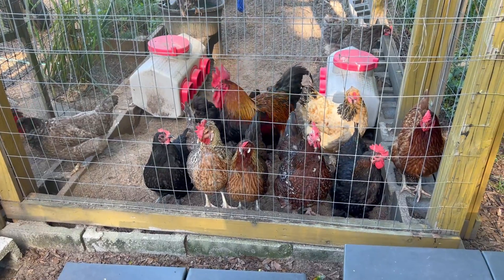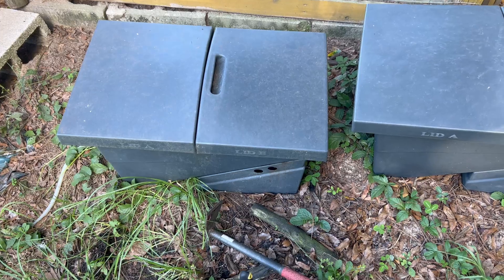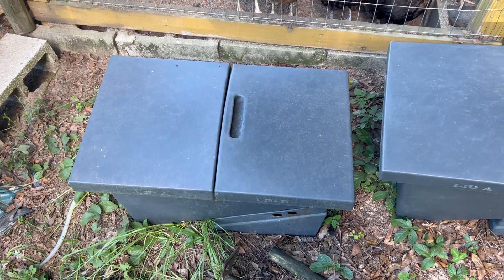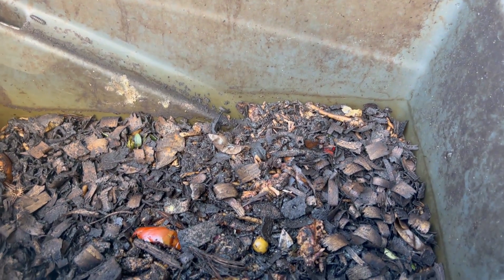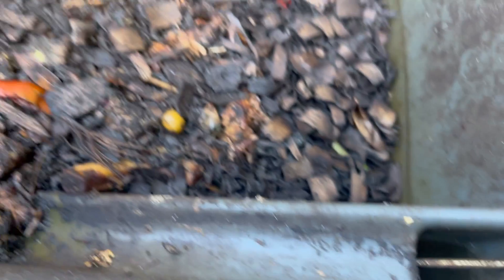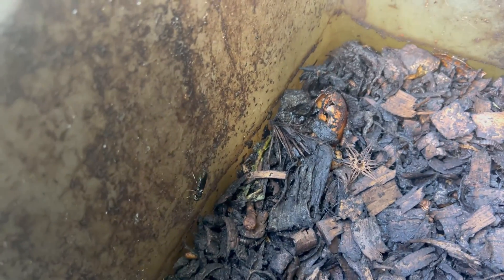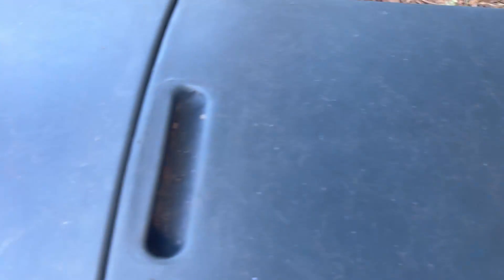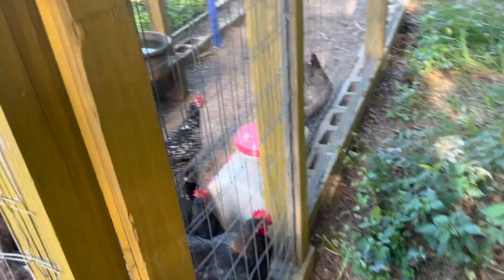Harvesting Black Soldier Flies: A New Insect-Based Dog Food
bInsects are being used now in commercial dog and cat food as a novel protein source. But I've been harvesting and feeding them to my own animals for some time. Check out how I grow and harvest my Black Soldier Flies, vlog style

4 years: 8+ hours a day, 5-7 days a week, 12 months a year (ie: too many courses to list )
3.4 GPA/4.0

I do not recieve any perks, free food, or "kick backs" for the foods I review. The content provided is my own opinions based on my Veterinary Doctoral degree, continuing educations, and personal experiences in practice.